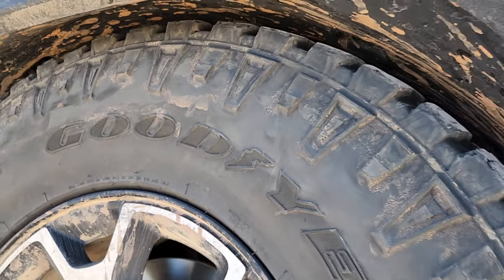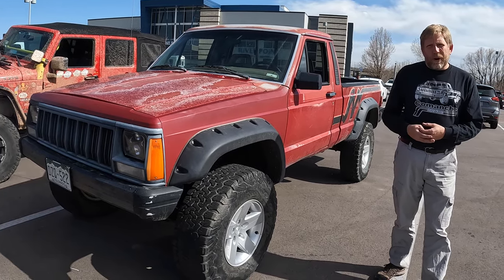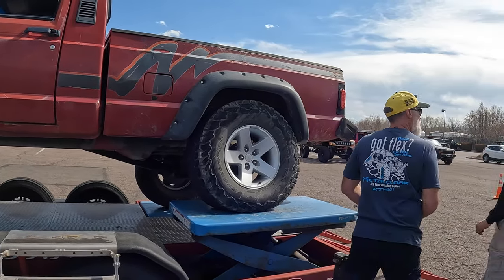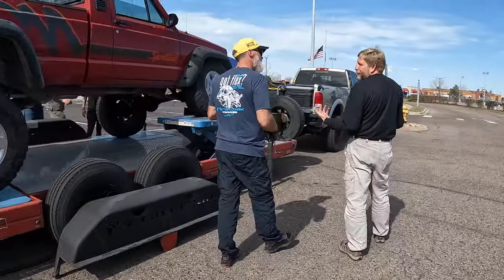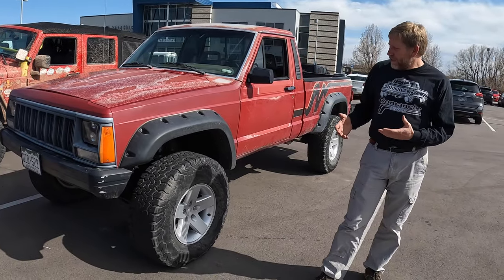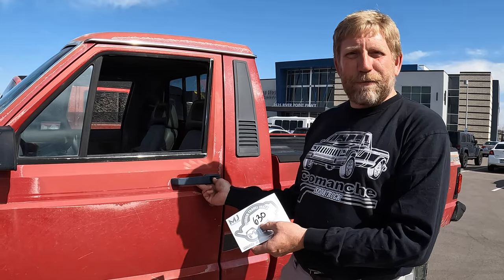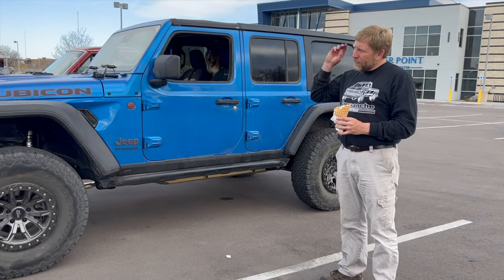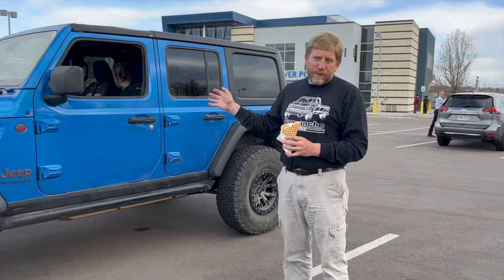KAR Builds on the Metalcloak CTI Trailer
If you haven't had your build on the Metalcloak CTI trailer, you might be missing out! This trailer travels the nation, providing builders a safe and consistent means of evaluating the engineering of their builds. You can test theories, compare performance before and afters of individual build elements, and identify issues you may not have known were issues at all.

Metalcloak offers this experience free of charge.

You will receive a Corner Travel Index score. There is a lot of fun comparing these scores with your friends, but remember that every build is different. We use that score to see how our builds improve upgrade to upgrade.

And whoever scores highest buys ice cream.

To see more of these lifts on these rigs, visit our Lifts, Lifts, and More Lifts playlist